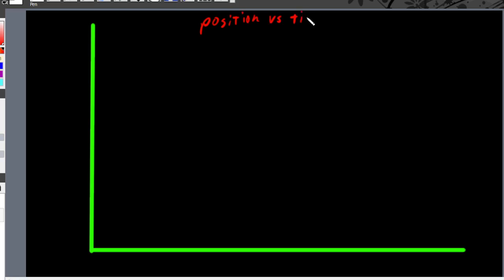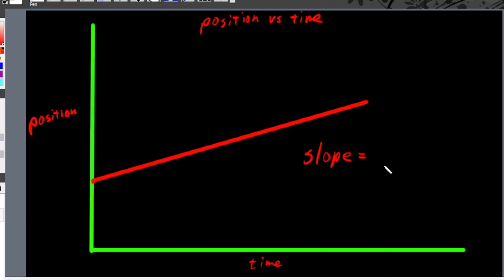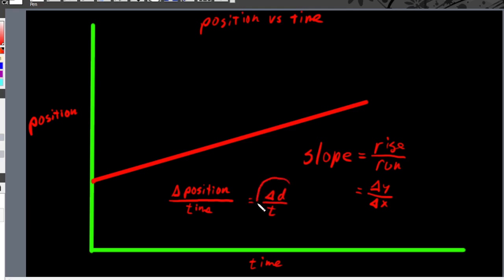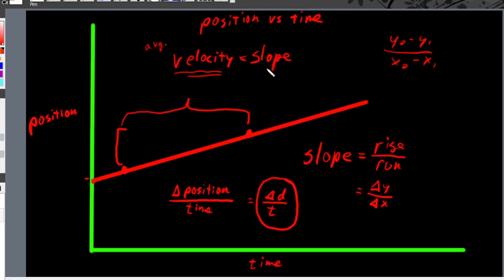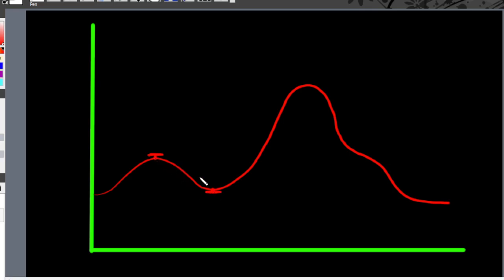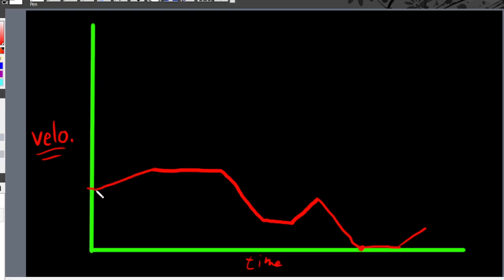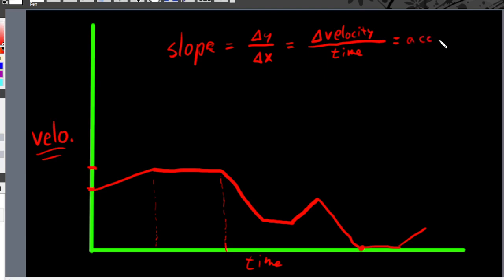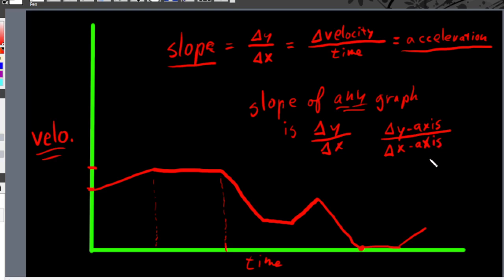Graphs and slope